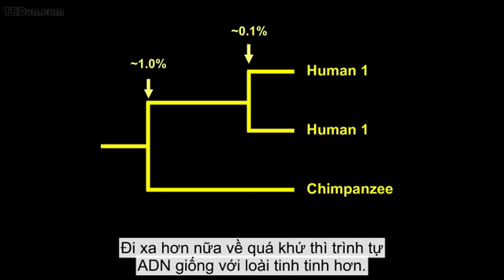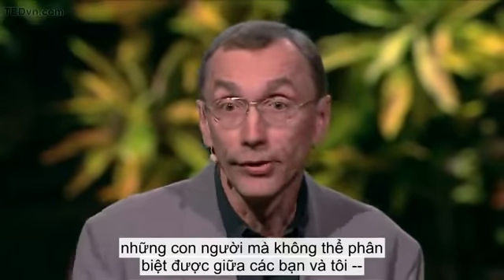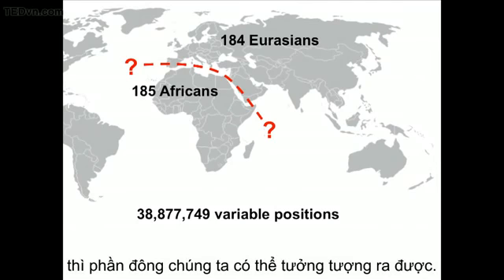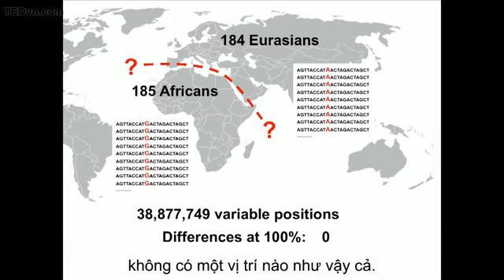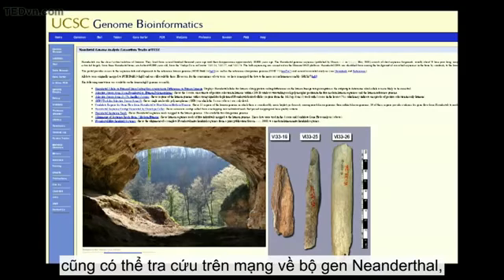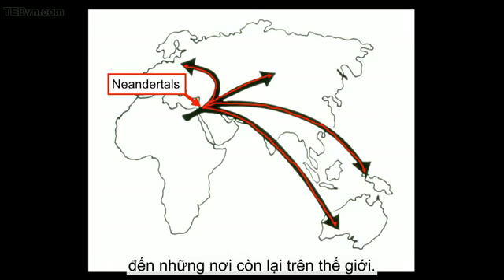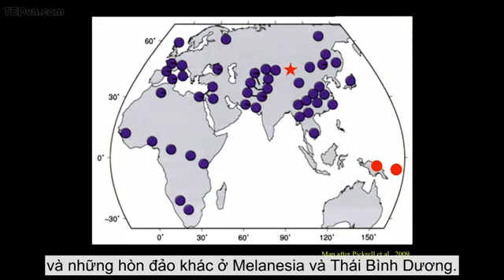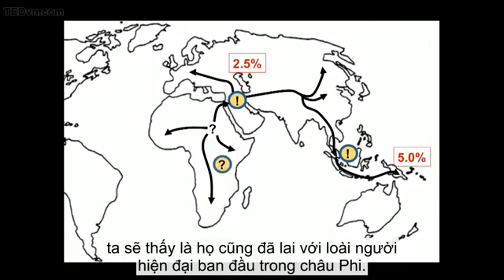TED VietSub Svante Paabo ADN của người Neanderthal trong người hiện đại